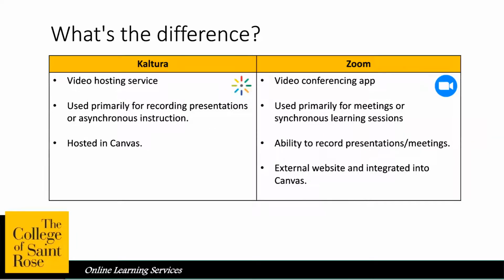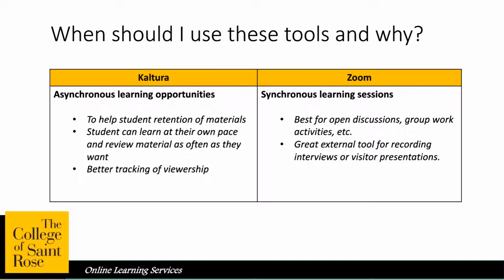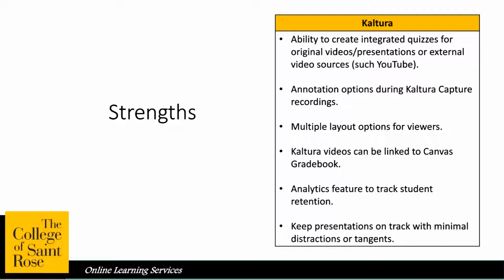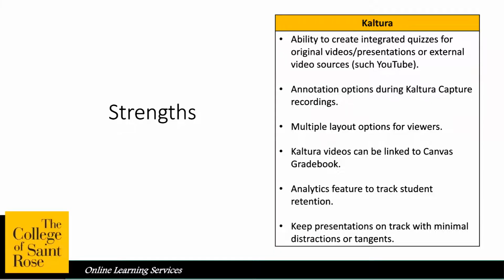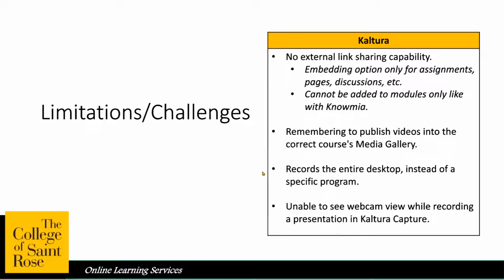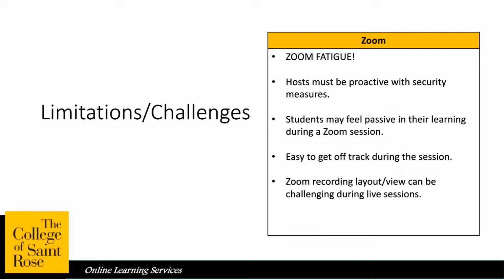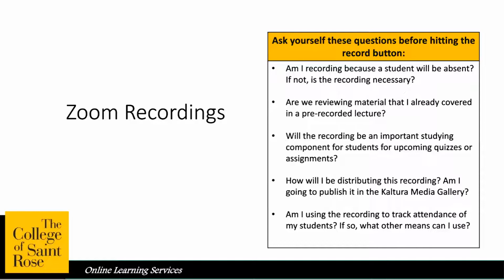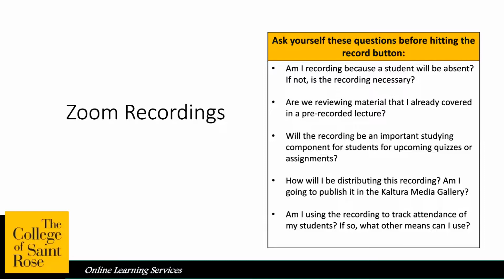OLS Workshop: When to use Kaltura vs When to Use Zoom